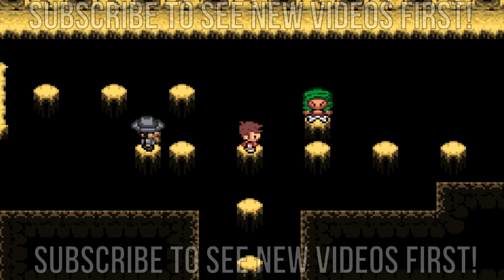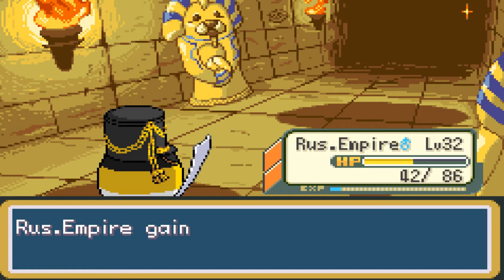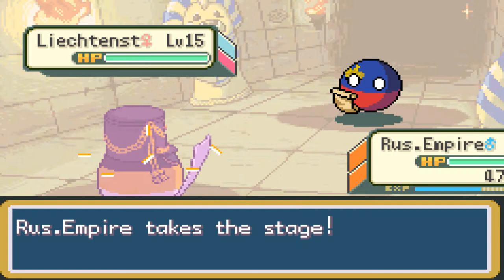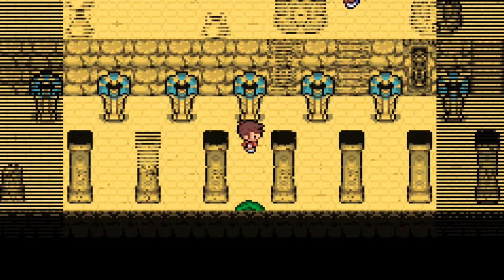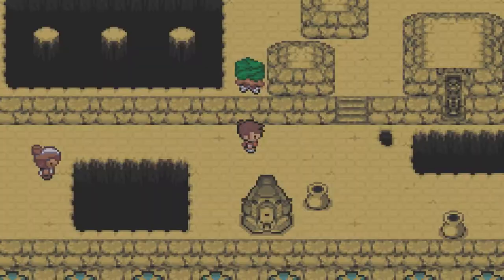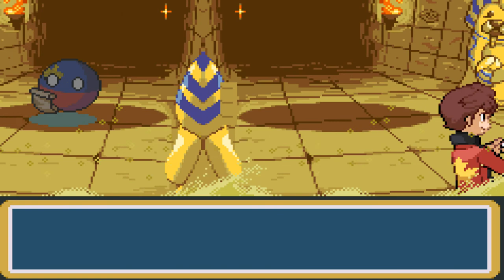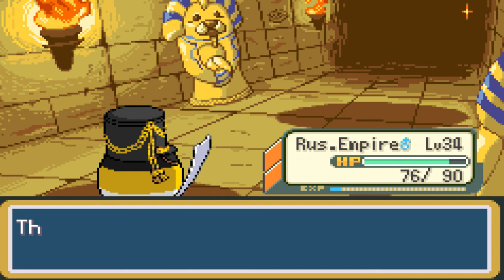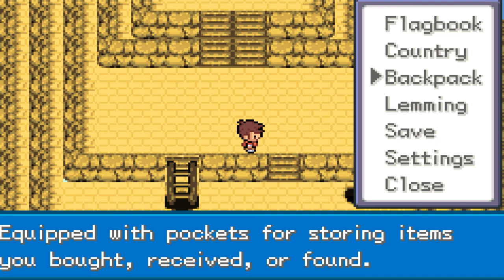Liechtenstein In A Pyramid | Pokemon Fire Red: Countryball Catch Em All - Playthrough #10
Knuckles_Sucks! - Drozerix
Key Generators - Drozerix
Wrath of the Djinn - Drozerix
Building Energy - Drozerix